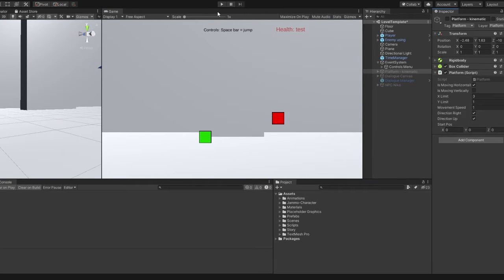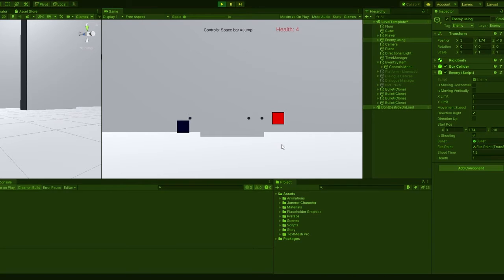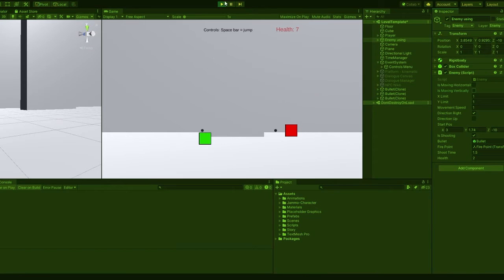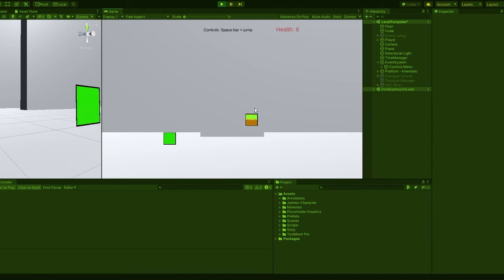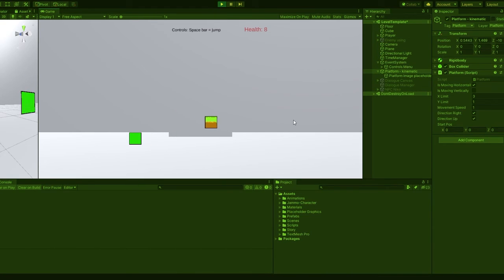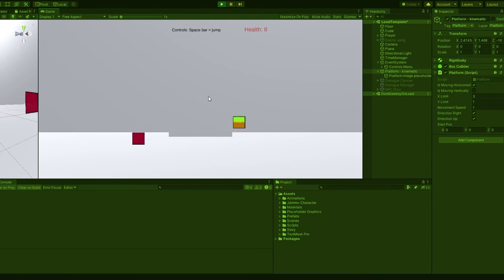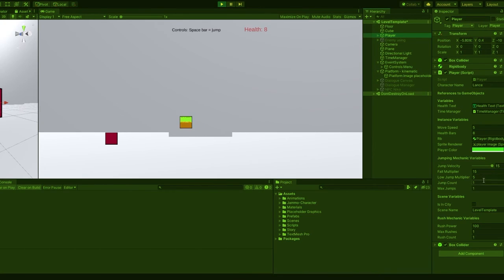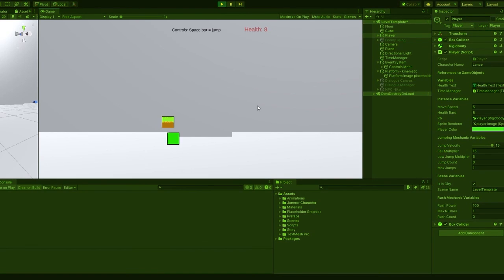Untitled 2.5D Unity Game - Devlog #1 - Basic Game Mechanics/Intro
This series is for my Advanced C# Class as well as for myself.

I haven't made a video in forever! One or two of you may know my older channel from way back in the day 😉 . That's in past and I'm sticking with this channel now.